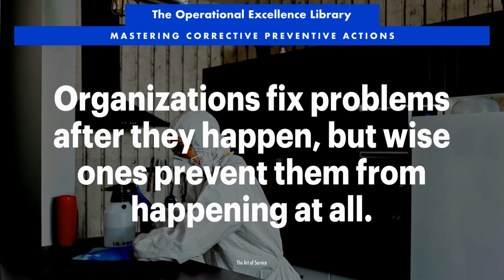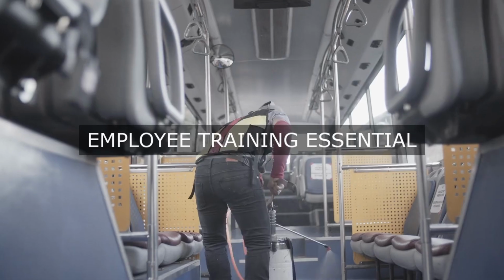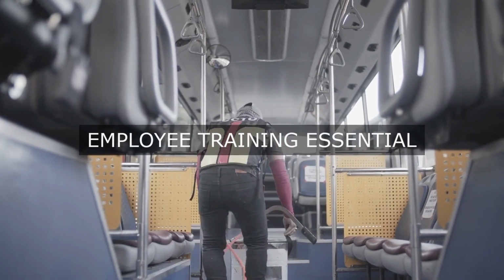Wise Organizations Prevent Problems, Others Just Fix Them!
buy the Operational Excellence: Corrective Preventive Actions Toolkit

Master Corrective Preventive Actions Operational Excellence. Get answers, advanced guidance, how-to's & workflows. Includes customized assessment, critical capability analysis & recommendations.

Corrective Preventive Actions Success Formulas in the Video:

Implement corrective actions to rectify existing problems and prevent their recurrence.

Ensure corrective actions are taken promptly to minimize further damage or risk.

Document and track corrective actions to monitor their effectiveness.

Preventive actions are proactive, whereas corrective actions are reactive.

Preventive actions aim to prevent potential problems, while corrective actions fix existing ones.

Organizations implement corrective actions to learn from mistakes and improve processes.

Corrective actions are often more costly than preventive actions, emphasizing the importance of prevention.

Both corrective and preventive actions are essential for continuous improvement and risk management.

Organizations that implement corrective and preventive actions demonstrate a commitment to quality and customer satisfaction.

Unlock the Secret to Operational Excellence: Mastering Corrective Preventive Actions

Get ready to revolutionize your organization's approach to corrective and preventive actions with this game-changing guide. Packed with practical examples, detailed workflows, and actionable steps, this toolkit provides the ultimate roadmap to achieving operational excellence.

- Uncover the most critical questions to ask about corrective and preventive actions, and get long, detailed solutions to ensure you're on the right track

- Dive into real-life case studies, complete with practical examples and unique perspectives from personal experiences

- Follow step-by-step workflows, complete with timelines and clearly defined responsibilities for each step

- Discover the secrets to ensuring corrective and preventive actions drive real results in your organization

But that's not all - this toolkit comes with an accompanying digital self-assessment tool, allowing you to evaluate your organization's maturity and identify steps to take your corrective and preventive actions to the next level. Don't just read about operational excellence - achieve it. Get the tools and insights you need to drive real results and take your organization to the next level.

Work-With-You Warranty